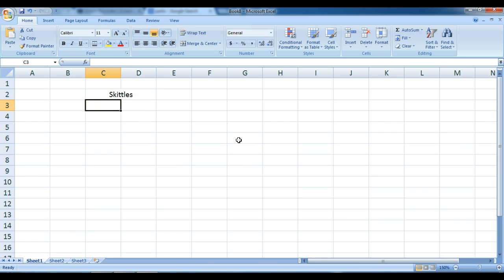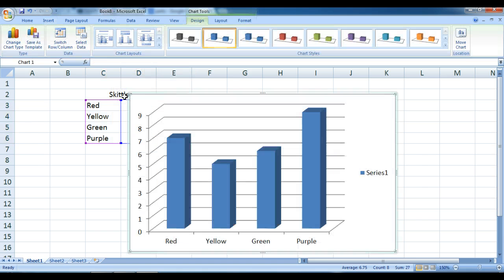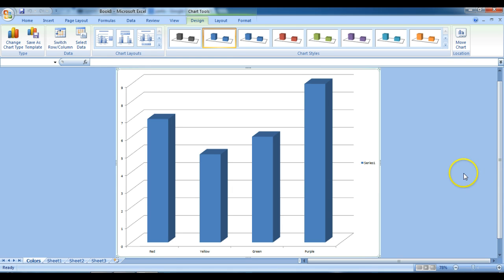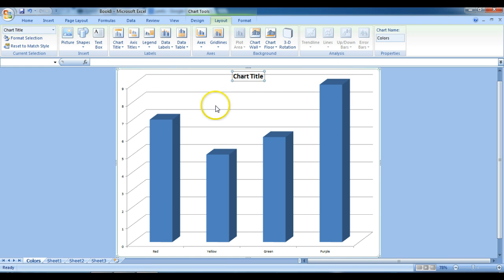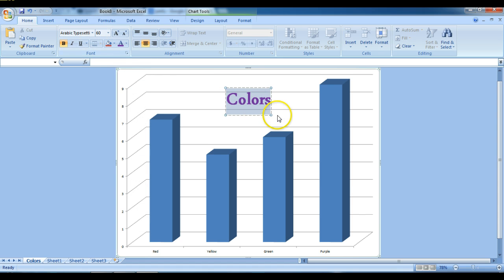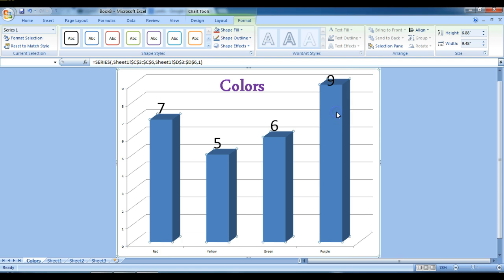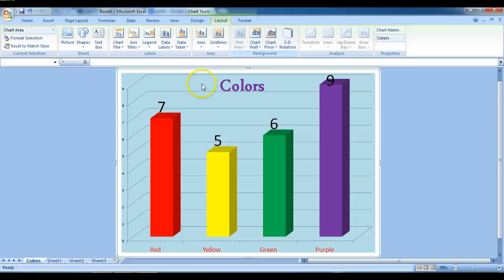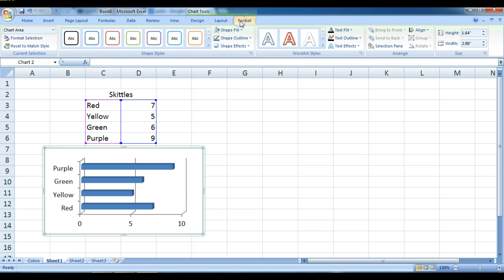Excel Part 4